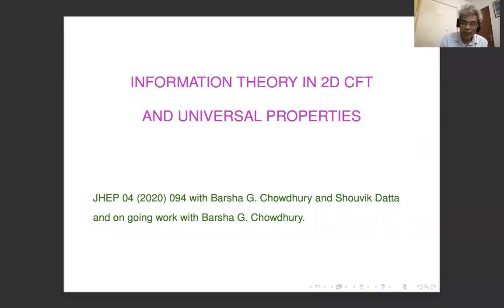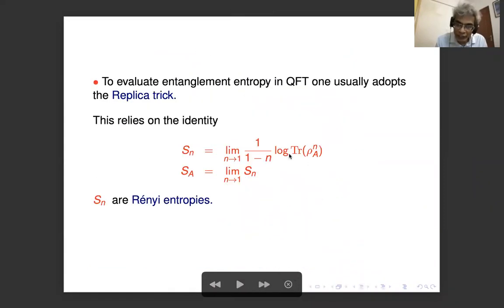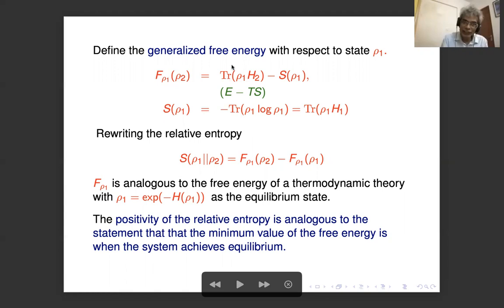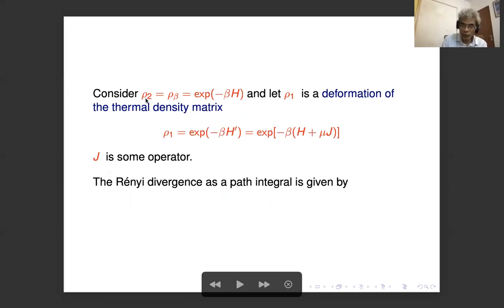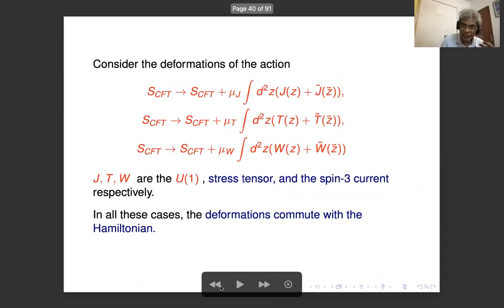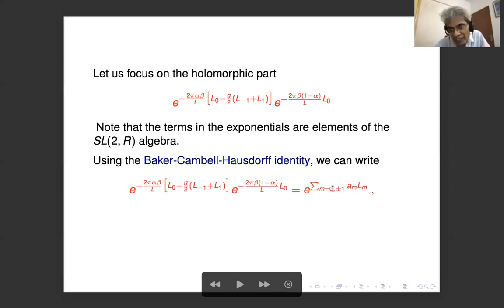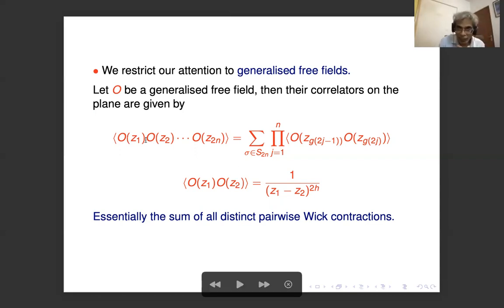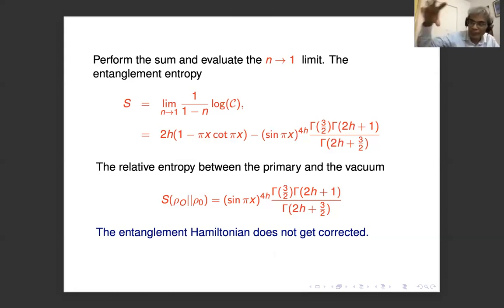Talk by Professor Justin R. David, Center for High Energy Physics, IISC, Bengaluru at QASTM seminar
Title: Information theory in 2d CFT and universal properties

Abstract:
We begin with a brief review of measures such as entanglement entropy,
relative entropy and techniques to evaluate them in 2d CFT.
We then study the properties of these measures when the theory
or the state on which these measures are evaluated are deformed by
the symmetries of the theory. The symmetries we focus are the
Virasoro symmetries and higher spin symmetries.
We present 2 situations for which the deformations result in universal
corrections to the information theoretic measures.

Speaker: Professor Justin raju David, Center for High Energy Physics (CHEP) , IISC, Bengaluru.

Date and Time: 11th February 2021, 6.30 PM to 9 PM India time (2:00 PM to 4:30 PM Berlin time)